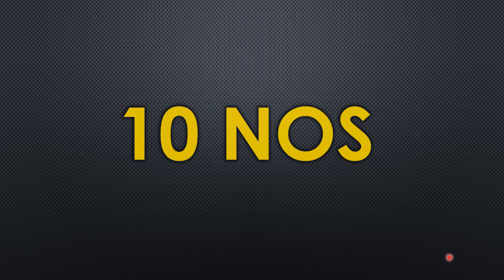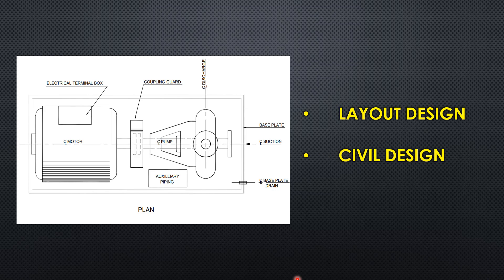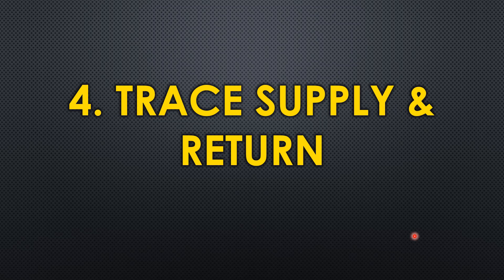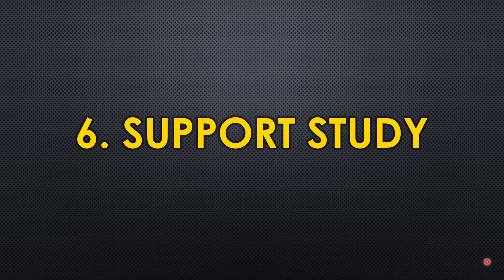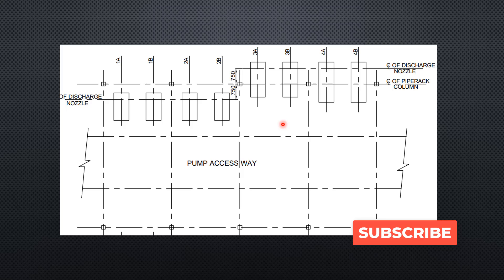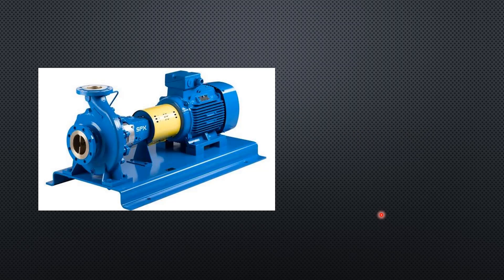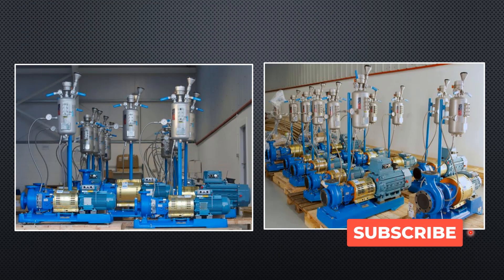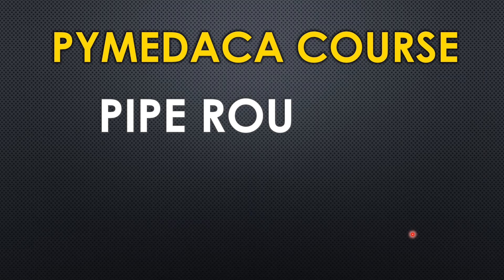TOP 10 - PUMP PIPING DESIGN STUDY TO BE DONE BEFORE DEVELOPING PIPING DESIGN FOR OIL & GAS PIPING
This video describes the top 10 parameters to be study before preparing for Pump Piping Design for any process plant piping in Oil & Gas Industries.
Piping Design Courses:

1) Title : Learn Oil and Gas Pipe routing for Process plant piping design.

2) Title of the Course : Become an expert in Pipe Support Design in Industrial Piping.